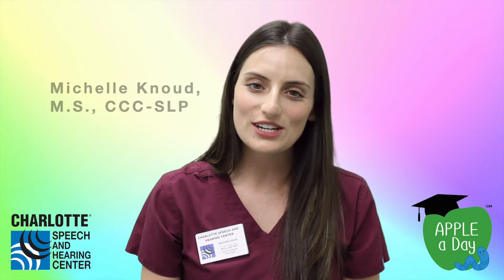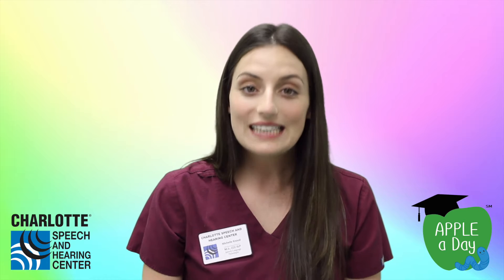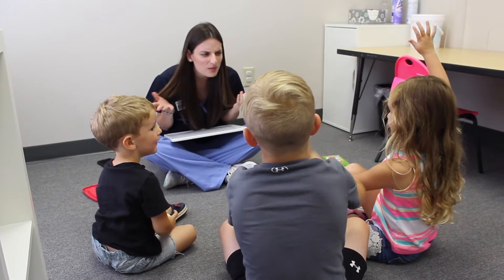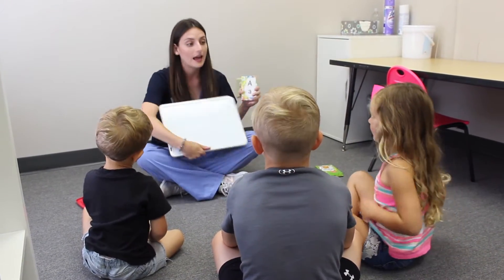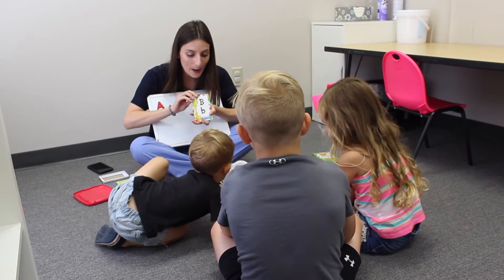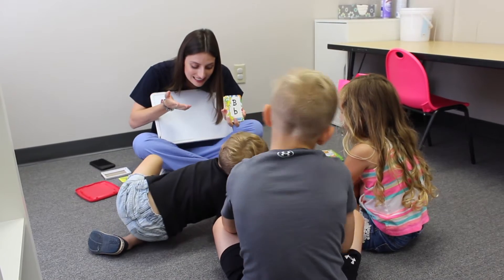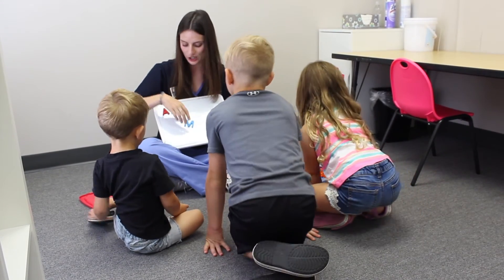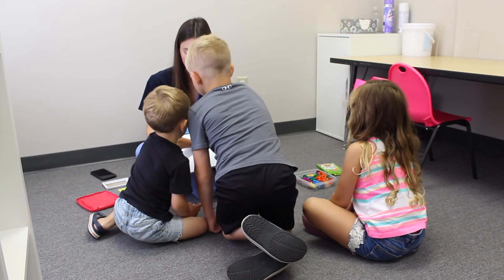Breaking Down Our APPLE a Day Program: Print Knowledge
Are you familiar with Charlotte Speech and Hearing Center’s APPLE a Day program? For the next 4 weeks, we are going to break down this program and talk about what APPLE stands for.

APPLE is an abbreviation for Auditory Comprehension, Print Knowledge, Phonological Awareness, and Language Expansion. And today we are going to talk about the second concept of our APPLE a Day program: Print Knowledge.